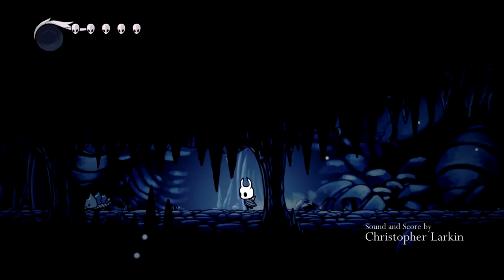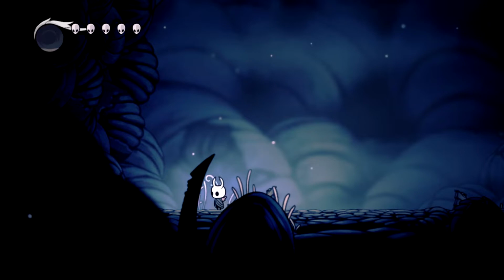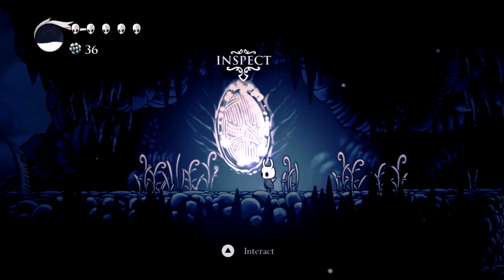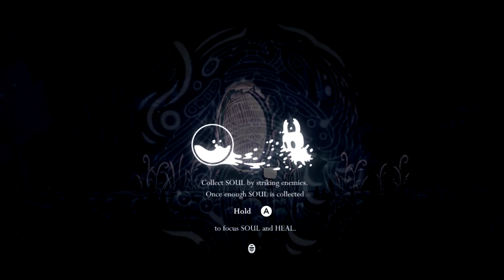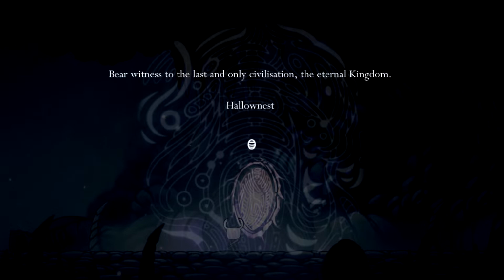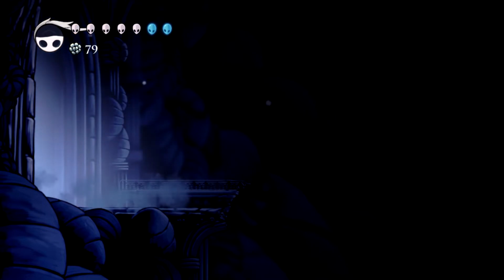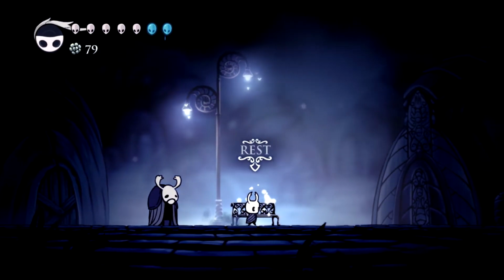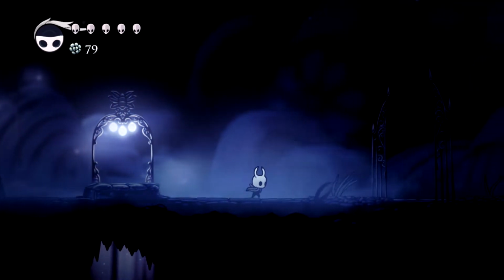Hollow Knight #1 - welcome to Dirtmouth - we found Quirrel!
First video on the Team Cherry game Hollow Knight.